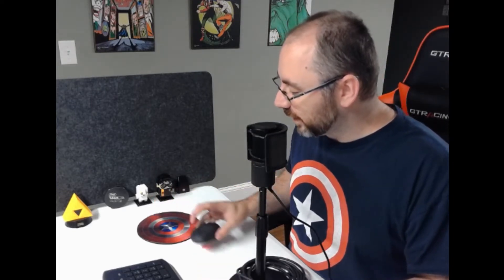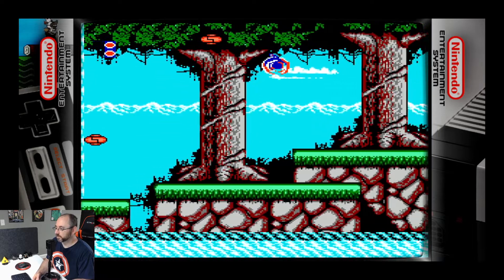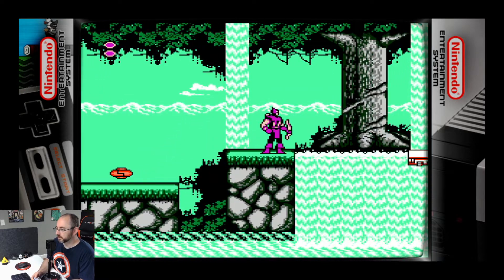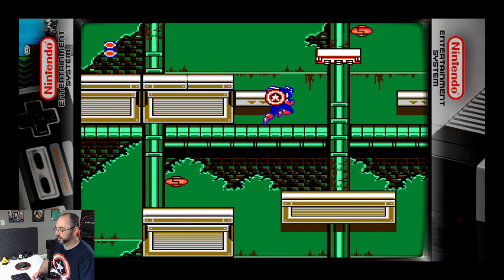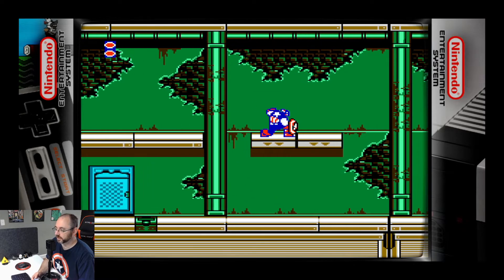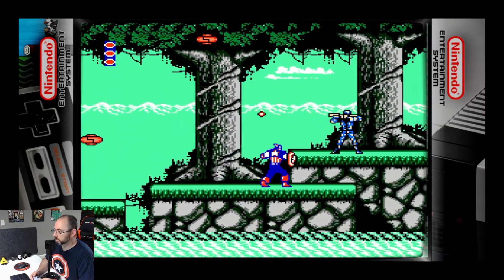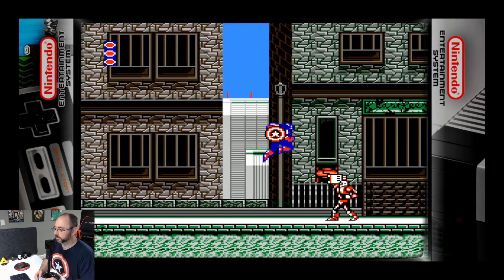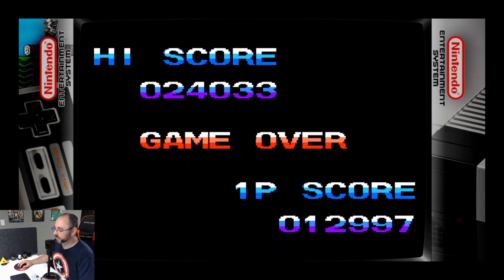Geek Cave Plays | Captain America and the Avengers (NES)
Time to go back to the NES, this time for some Marvel(ous) heroics! It's Captain America and the Avengers!